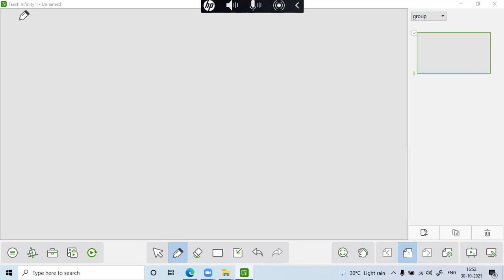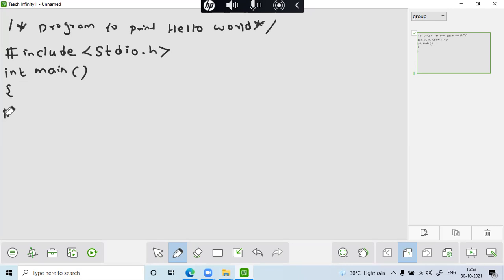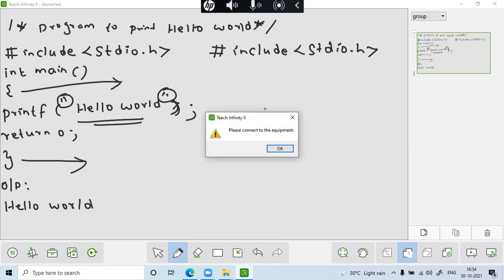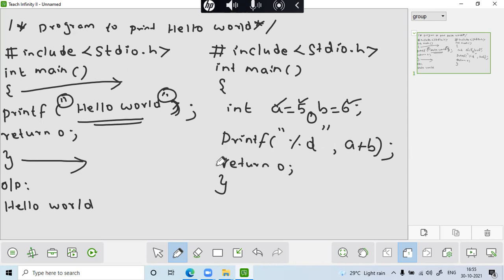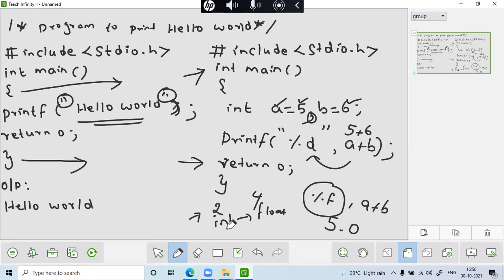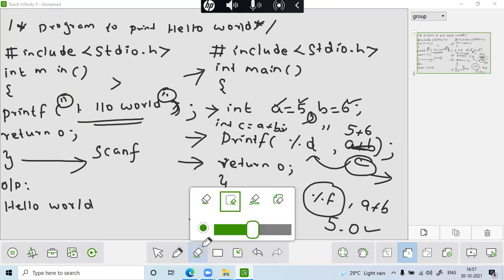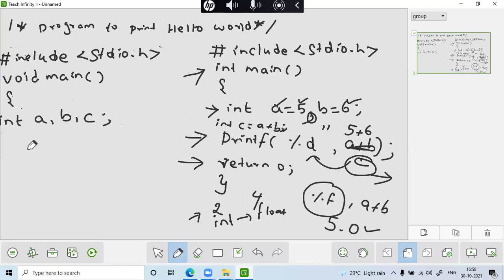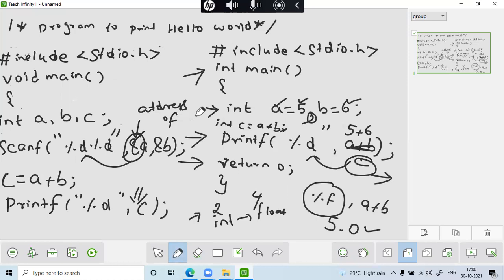16 Basic C program | C Programming | Srinivasan Rajendran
0's and 1's changed to Srinivasan Rajendran

C Program Series, SRM University, 0's and 1's, o's and 1's, zeroes and ones, OS, COA, C Program, C Programming, Srini